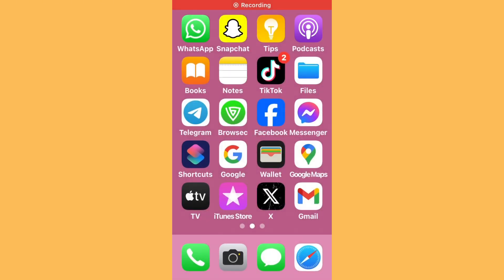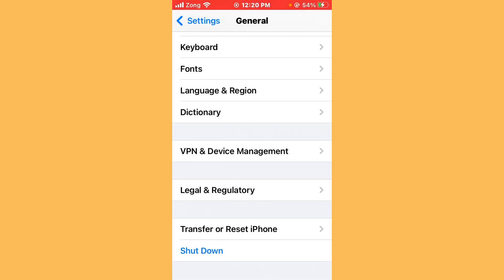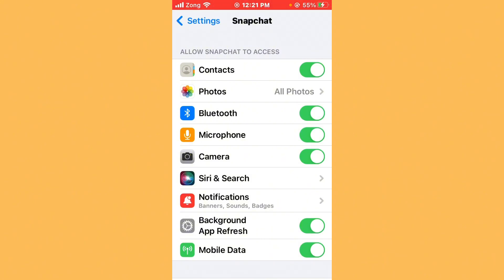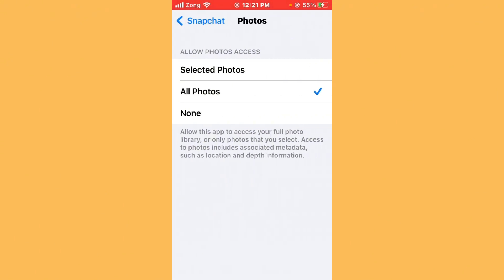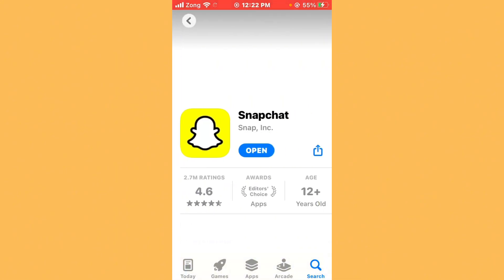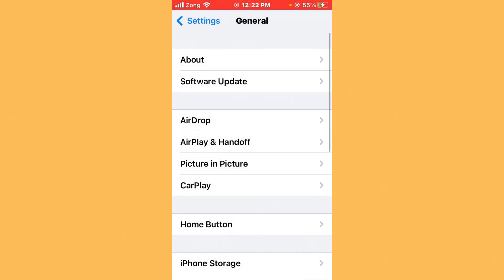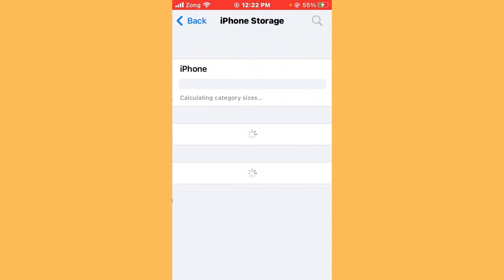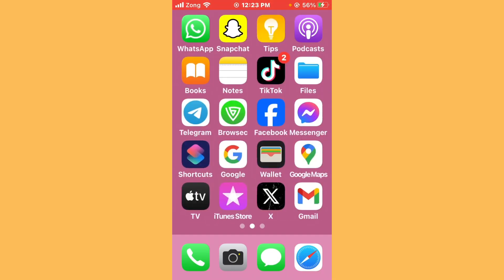How To Fix Snapchat? CRONET_NET_ERROR_INTERNET_DISCONNECTET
Here's How To Fix Snapchat? CRONET_NET_ERROR_INTERNET_DISCONNECTET.

If Snapchat Getting The Error Message? CRONET_NET_ERROR_INTERNET_DISCONNECTET. Don't Worry We’ve Got A Solutions For You. In This Video We’ll Show You. How To Fix This Common Snapchat Issues.